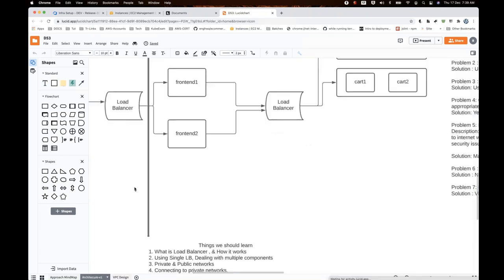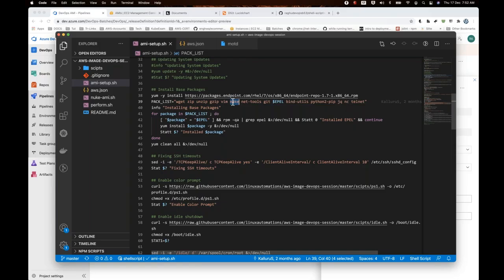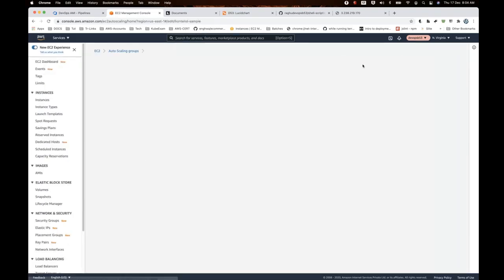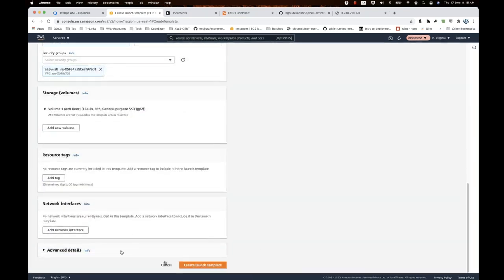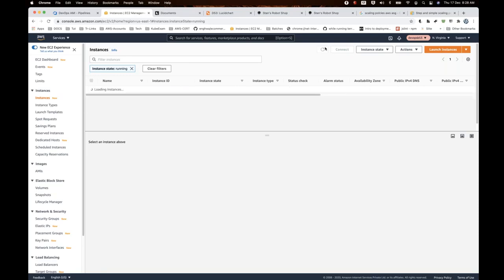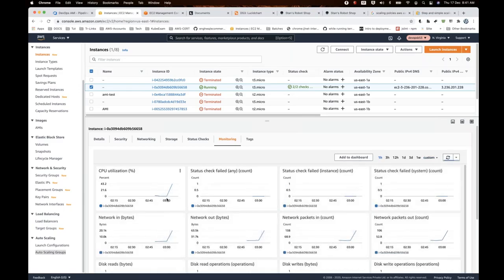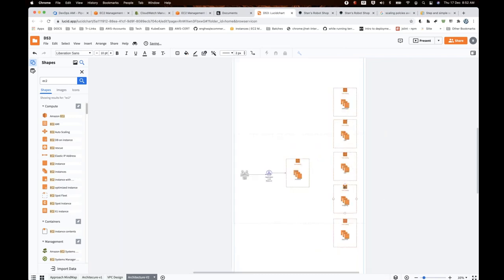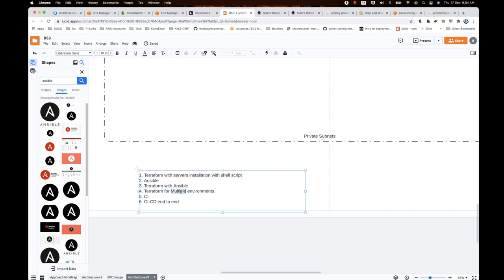DevOps SESSION 21 HD